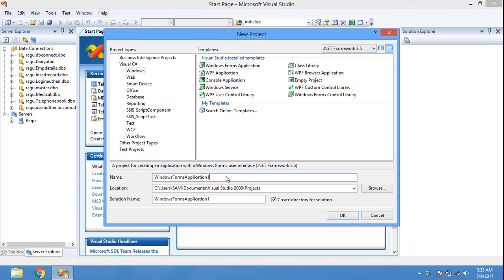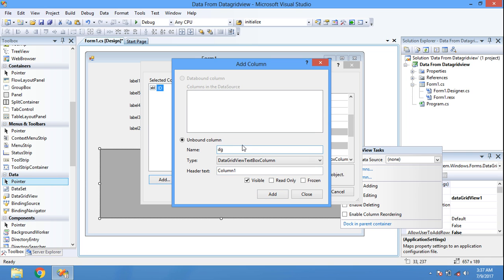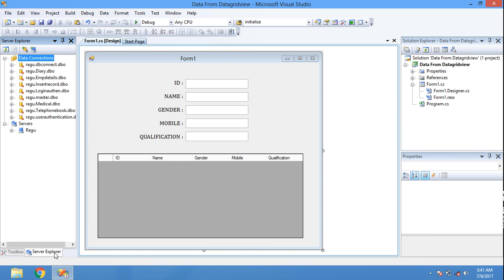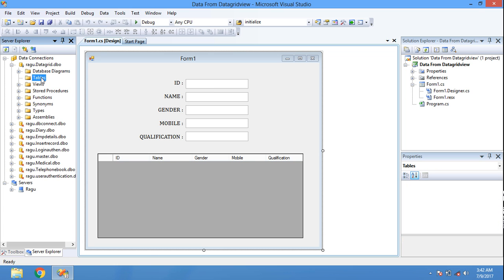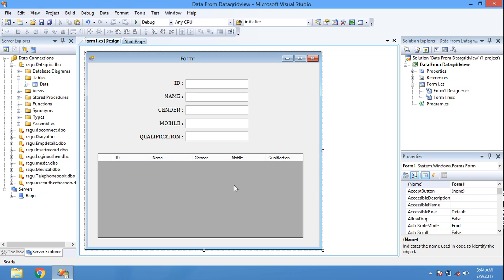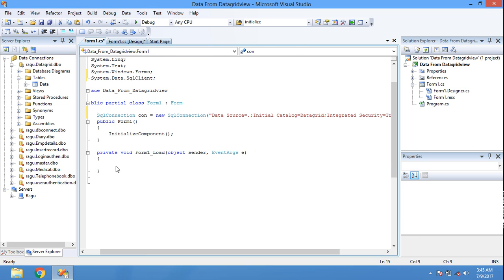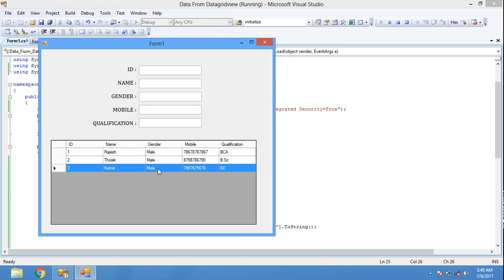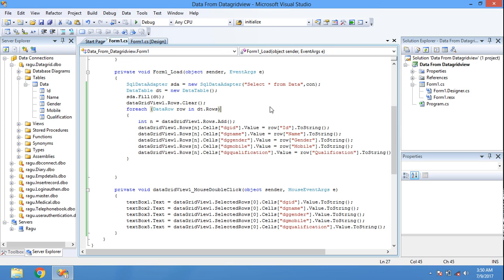C# : Display Selected Row from DataGridView to Textbox in Asp.Net C#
In this video we will learn step by step how to display selected row values from datagridview to textbox in Asp .Net C#.